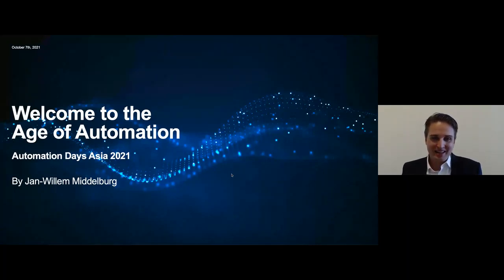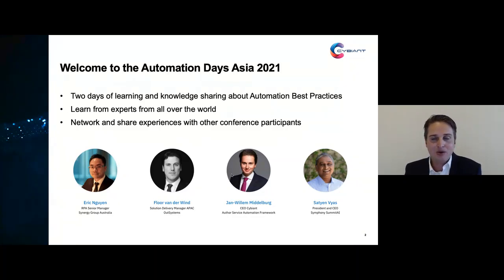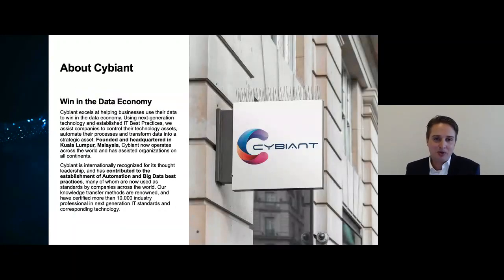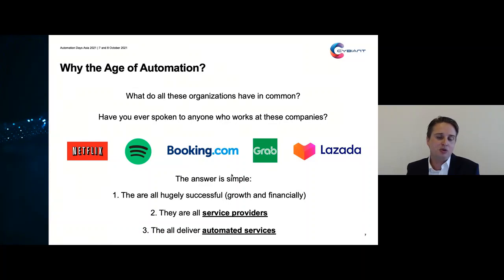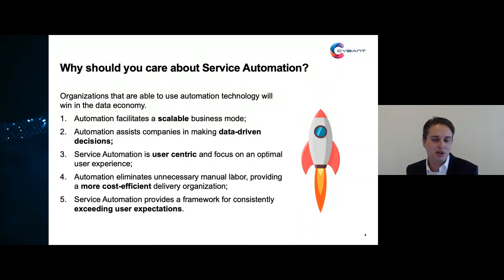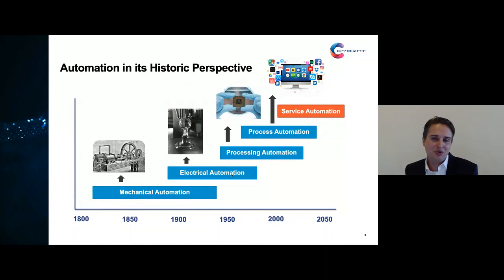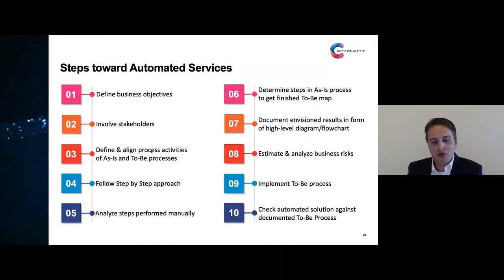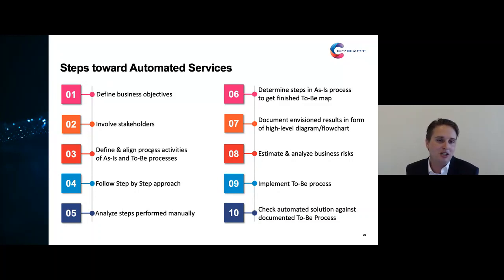Day 1 - Keynote - Welcome to the Age of Automation by Jan Willem Middelburg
Welcome to the Age of Automation! In the opening Keynote of Automation Days Asia 2021, we will introduce you to the Age of Automation. Automation technologies have moved well beyond the hype to necessary organizational enablers. Yet there are many questions around what can be achieved with automation, where to get started and how to make a feasible return on investment.

In this opening keynote, Jan-Willem Middelburg, CEO at Cybiant and author of internationally acclaimed Service Automation Framework, will provide an overview of the latest trends in the automation domain. He will take you on the automation journey and discuss how AI and automation are enabling enterprises to drive innovation, increase productivity and enhance customer experience while fundamentally transforming the nature of human work. Join us to find out how Digital Workers will impact every business function, in every industry worldwide.